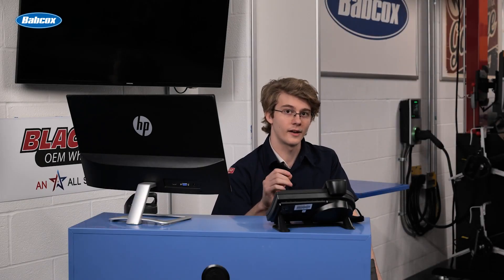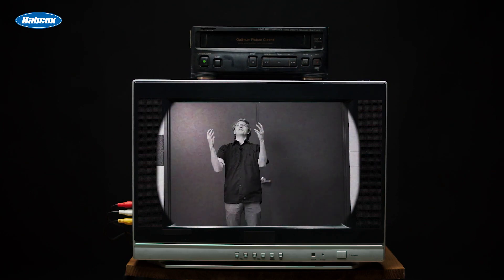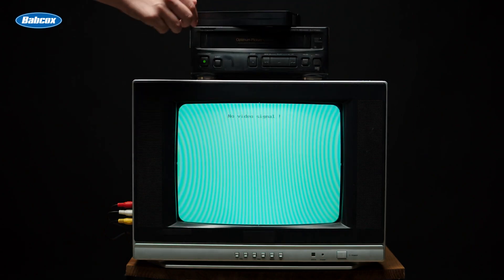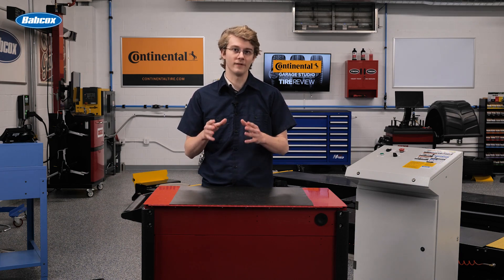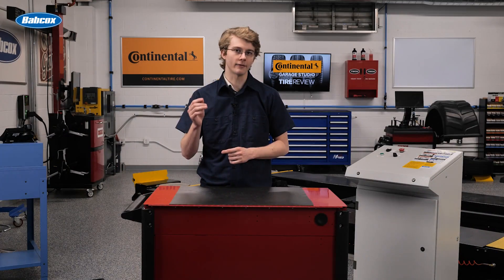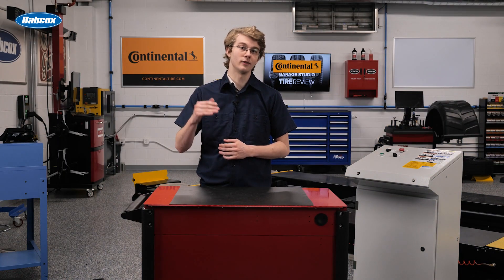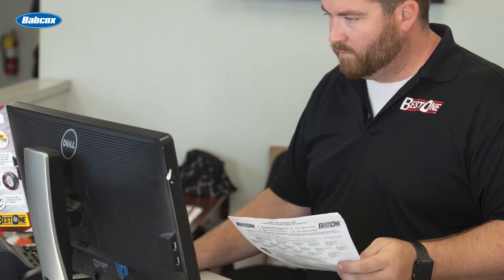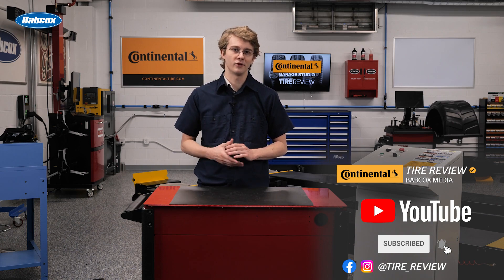Shop Management Software Tips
A lot has changed over the years when it comes to how a tire shop is run.

Back in the day, shop managers used nothing but a clipboard and tons of pieces of paper and files to keep track of repair orders. Usually, one service technician or advisor had to manage everything by hand, from orders to customer vehicle care.

Thankfully, technology has made the shop management process a lot easier. In this Tire Review Continental Tire Garage Studio video, we tell you how shop software can help manage your workflow.